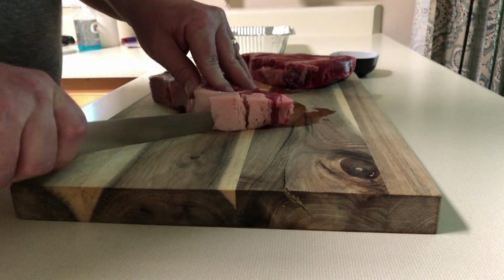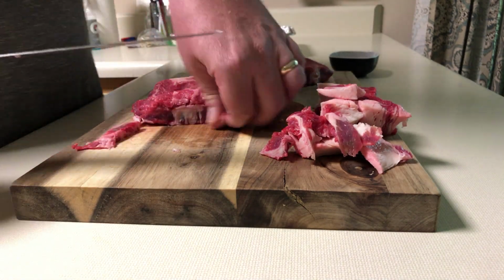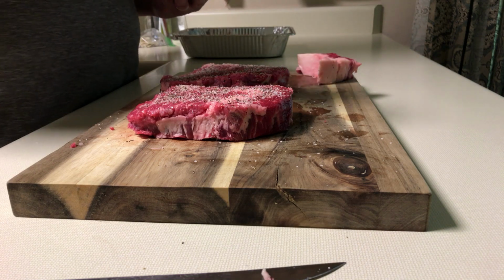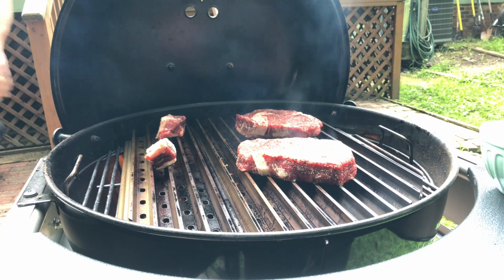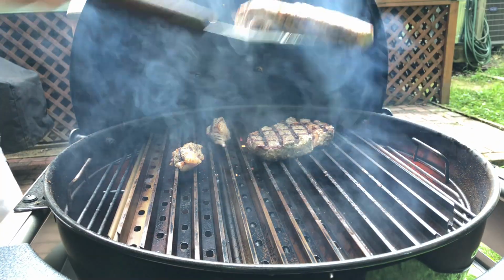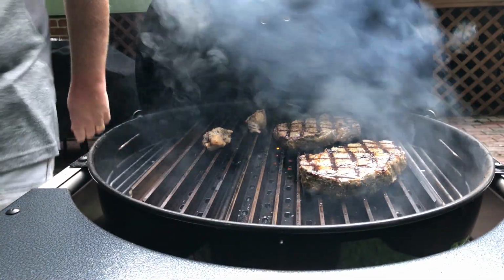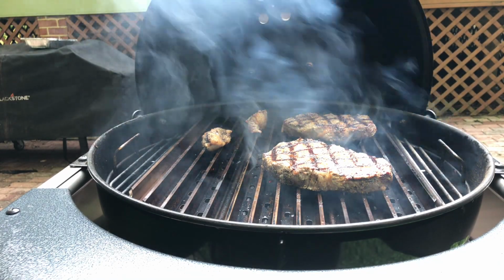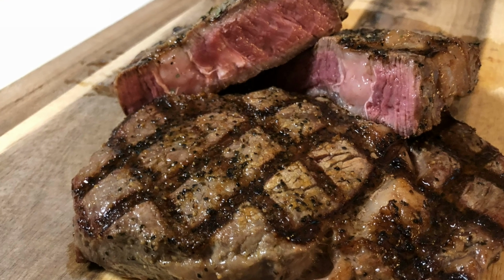DC Cooks: The Perfect Ribeye Steak!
I've been thinking about the perfect ribeye steak a lot lately.  The thought of cooking the perfect steak has been my own personal white whale.  Thankfully the fine folks over at Grillgrates.com have come to the rescue.

It's time to fire up the grill, and get to work!

Recipe:
 I trimmed these ribeyes a good bit, cutting off any extra fat and silverskin.  I also cut off the horn, or the triangle portion at the bottom of the steak.  Don't throw that away!  Cook it and eat it!  Oh man!  So good!

After trimming them, I seasoned them well with a mixture of Salt, Pepper, and granulated gralic.  Make sure to get both sides and the edges of your steak!

I cooked them 4 minutes per side, twisting them 45 degrees at each 2 minute interval.  I flipped them at the 4 minute mark and drizzled the steaks with a mixture of melted butter, some left over salt, pepper, garlic seasoning, and a bit of homemade BBQ rub that I had in the pantry.

After about 8 minutes, I started temping these steaks, because they were on the thicker side, I let them go another 2 minutes.

They were amazing!  Maybe not Perfect, but pretty dang close!